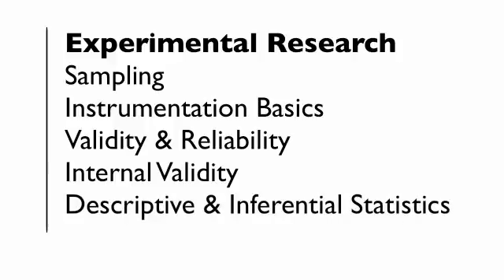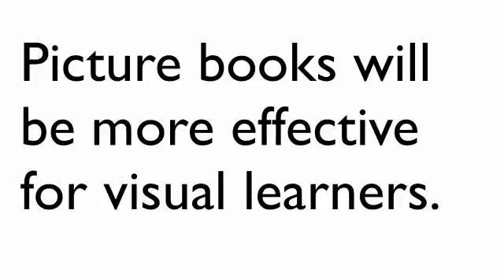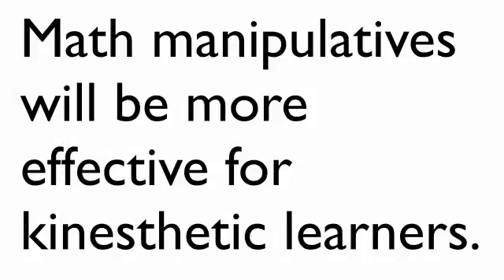EDEF 606 Parts_4-10 Introduction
Parts_4-10